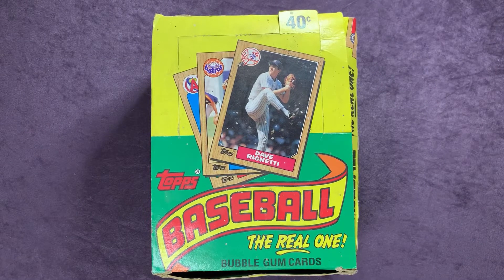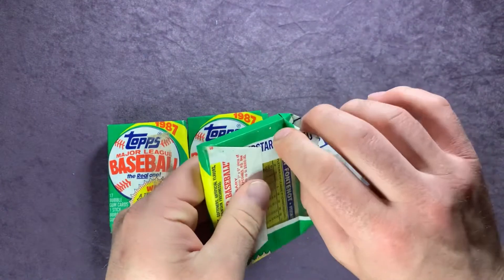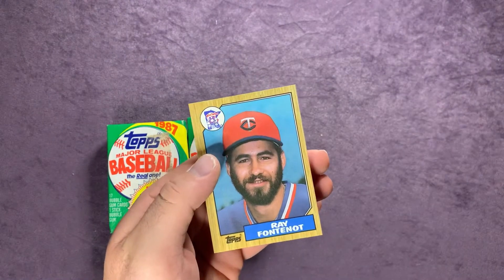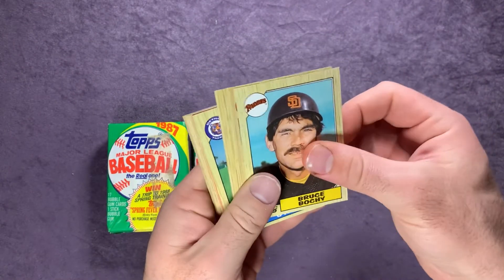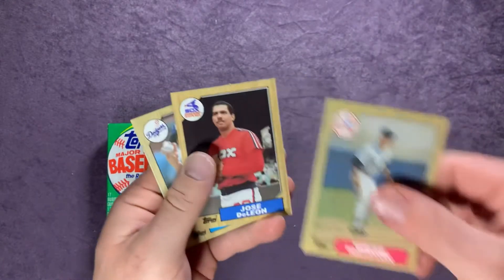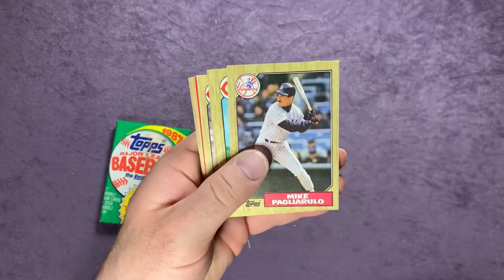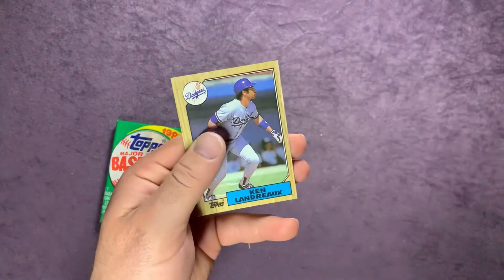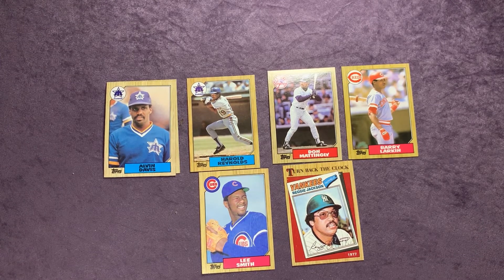Way Back Wednesday! 1987 Topps Baseball! Hunting for that Bonds and Bo!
Found this random box of cards while hunting through my stuff in the garage! Let me know what you think!